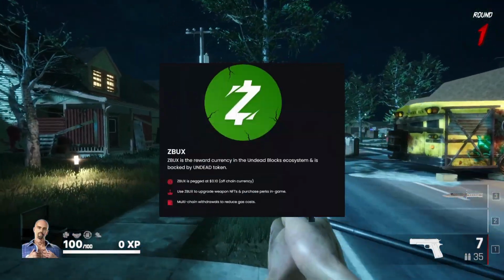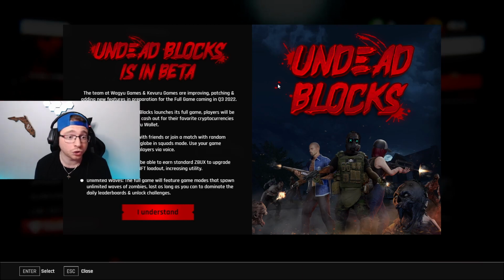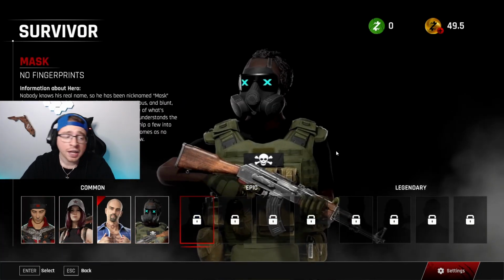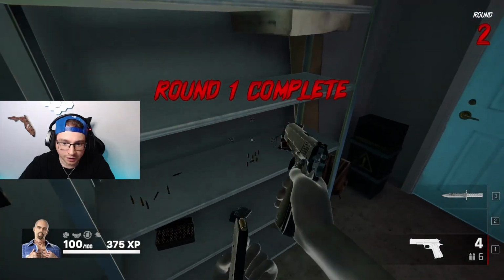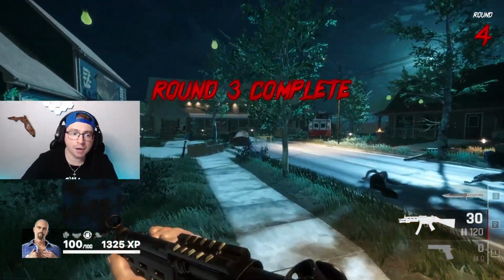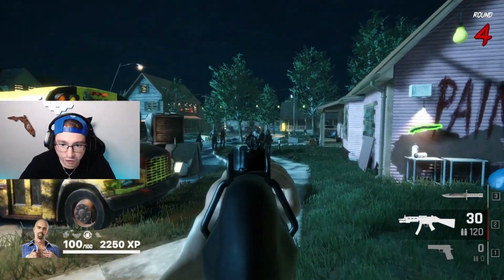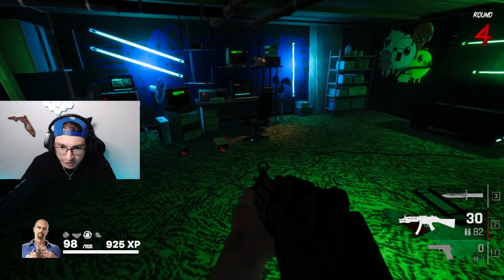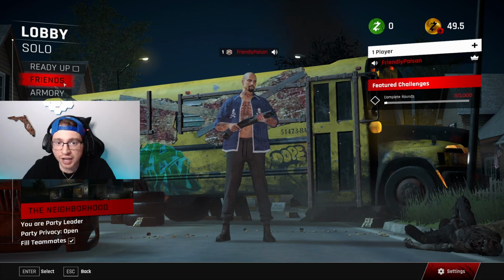Learn How to Earn $ Killing Zombies with UNDEAD BLOCKS!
Undead Blocks is a unique and exciting multiplayer survival game that combines the thrill of a zombie apocalypse with the innovative technology of the blockchain. In this game, you can team up with other players and use your survival skills to fight off hordes of undead creatures. As you explore the post-apocalyptic world and take on challenging missions, you'll have the chance to earn real money by killing zombies and completing objectives. With its intense gameplay and innovative use of blockchain technology, Undead Blocks is a must-play for fans of survival games and anyone looking to earn a little extra cash while having a blast.